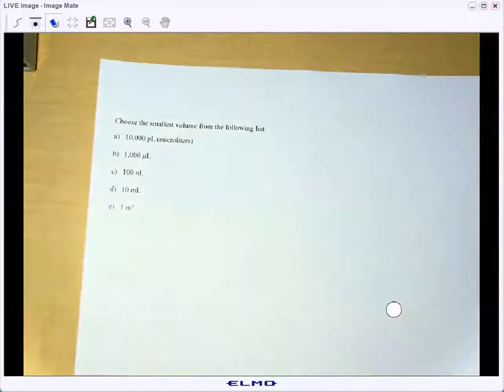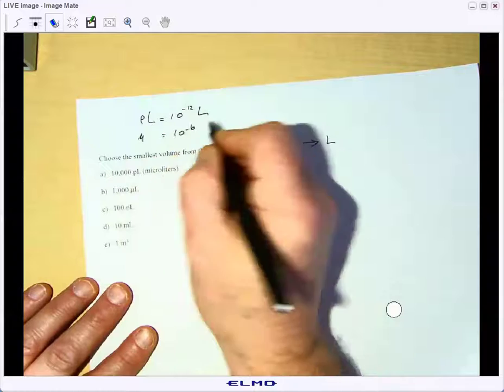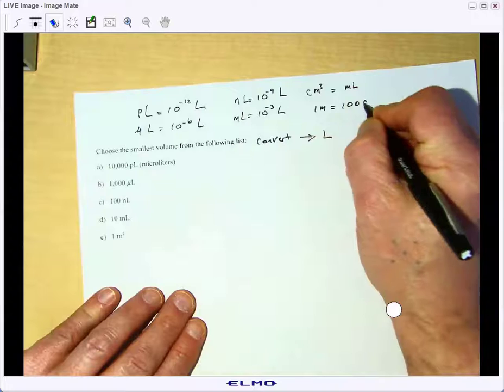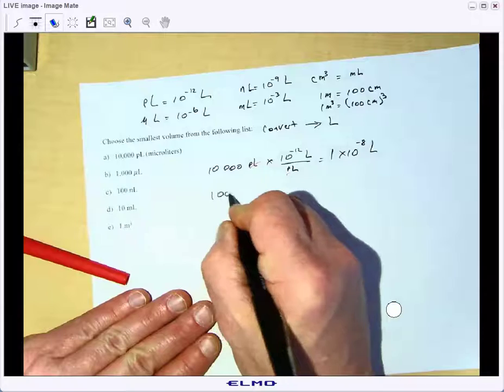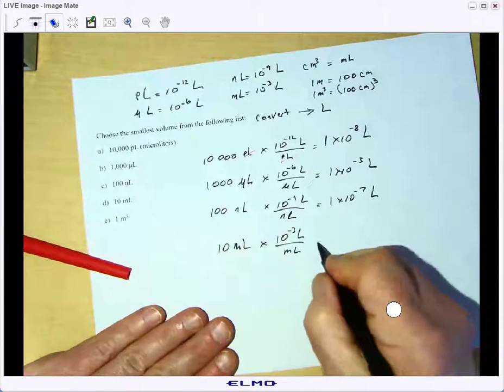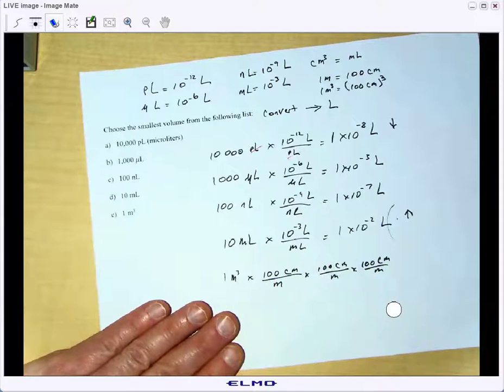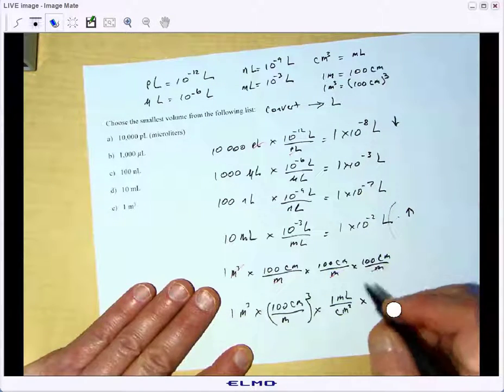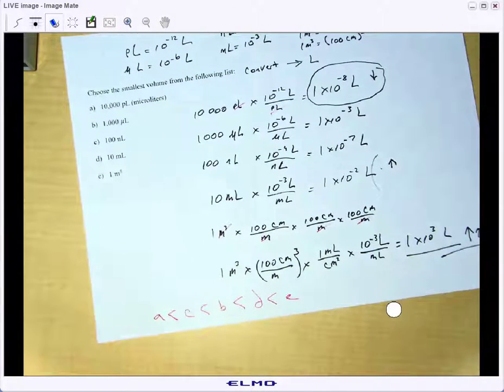Choose the smallest volume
must convert each volume to some standard and compare